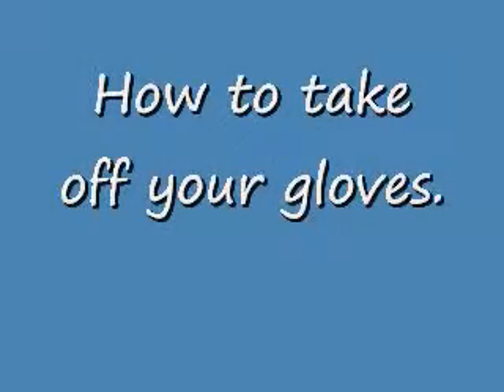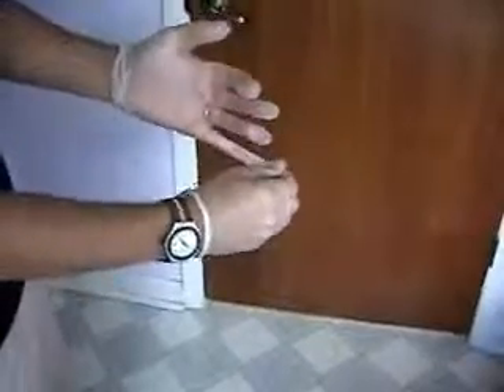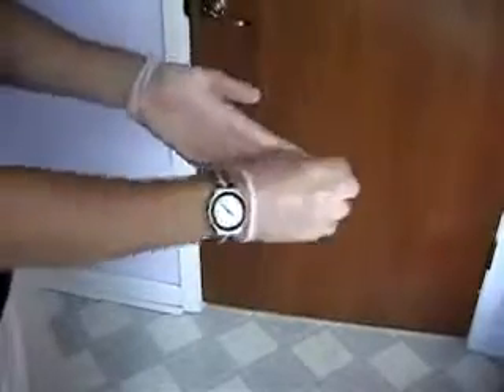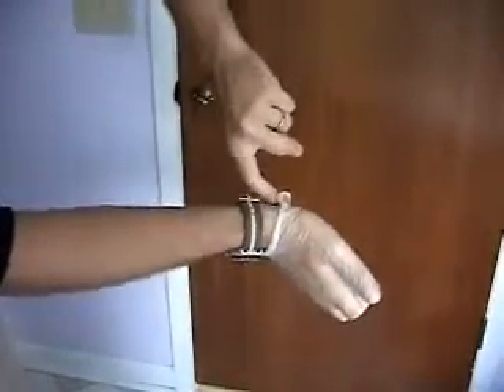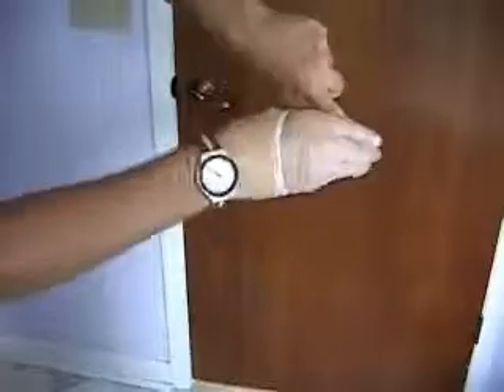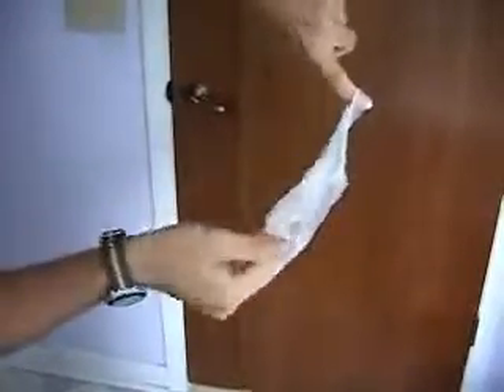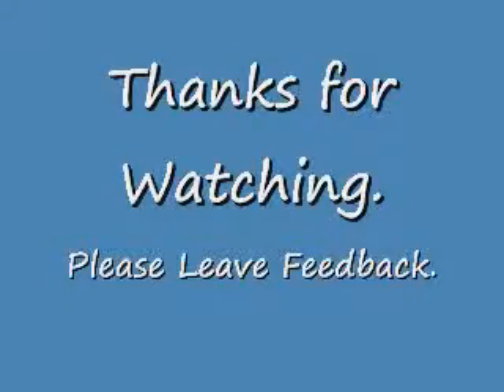How to remove gloves properly.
The correct method to remove gloves in a medical scenario. If your going to practice in the healthcare field you must know how to properly remove gloves. All people seeking to become a CNA must know how to remove gloves properly using the correct personal protection equipment safety procedures. For more information please see: CNAonlineCourse.com